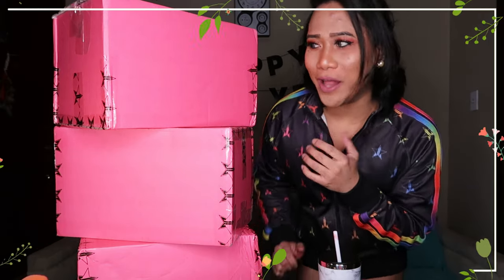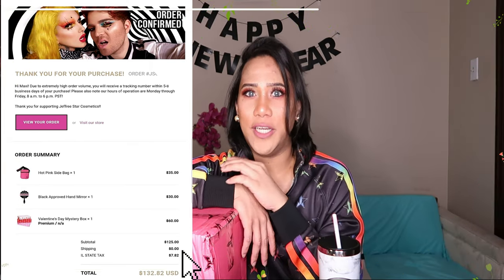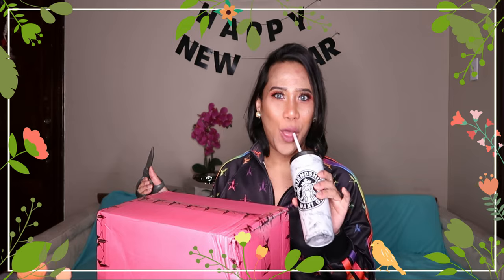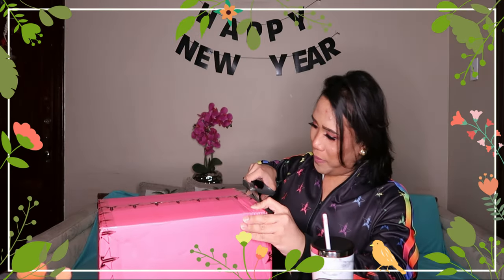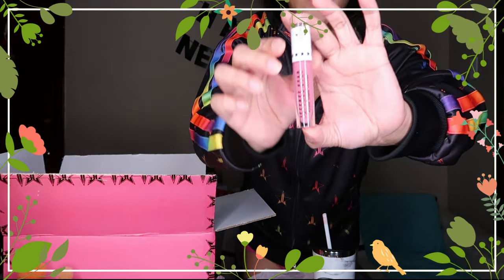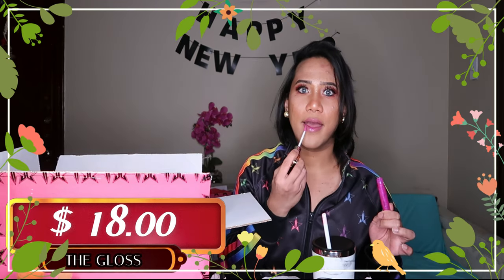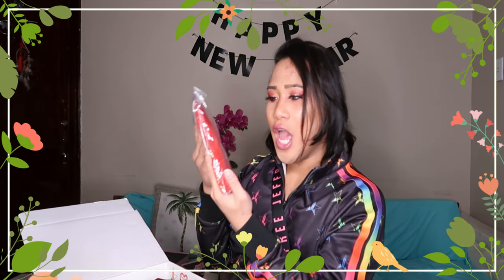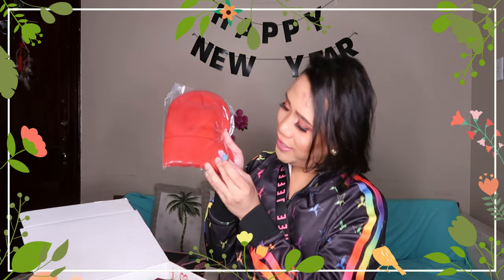JEFFREE STAR MSTERY BOX! SPRING MYSTERY BOXES CAN'T WAIT TO ARRIVE!